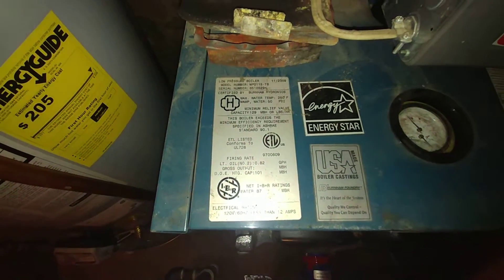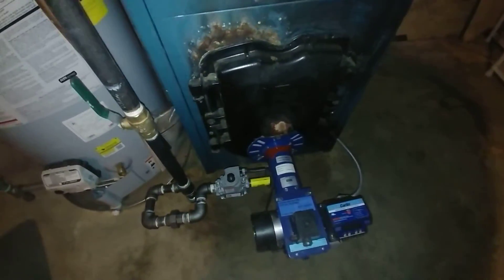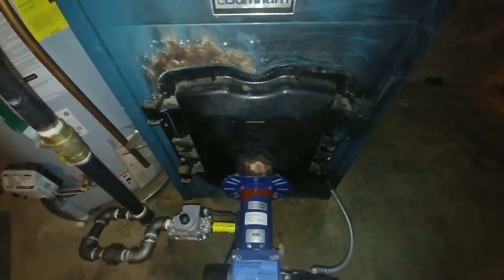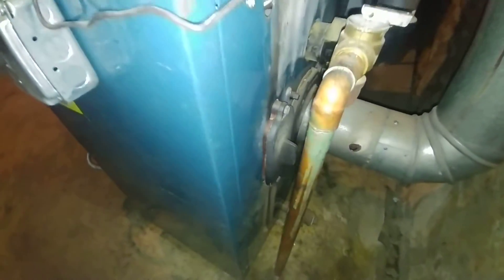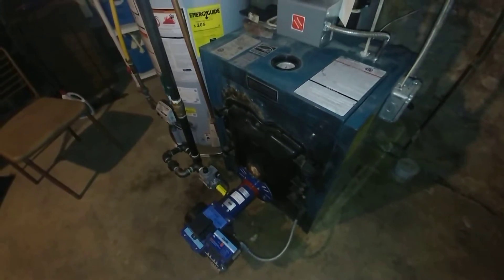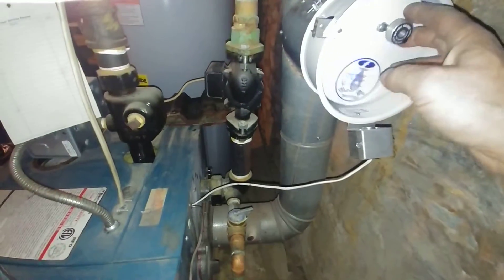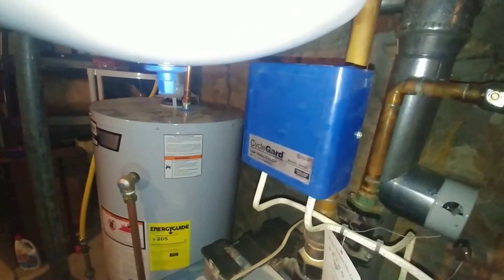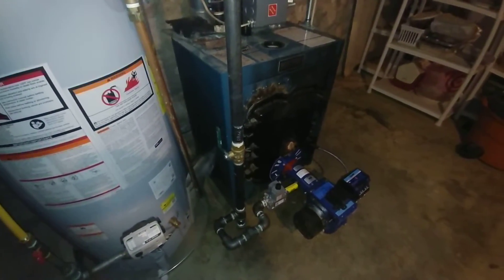Oil To Carlin EZ Gas Conversion On A Burnham MPO Hot Water Boiler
To say Burnham doesn't like it when you change the burner from oil to gas is an understatement. Their MPO with its 3-pass flue passages is a good design and they try to make it easy for the oil service techs to clean and maintain.
All for naught, sad to say. They get handed this good boiler and they bollix it up and loose a customer forever.
My partner had to spend most of the day chiseling out the hard build-up on the internal flue-ways. They had tried to remove one of the internal flue baffles, got it stuck partway out and simply bent it to be able to shut the access door, damaging the refractory in the process. The bolts to the door were loose, to boot.
The wrong low water cut off installed and it's subsiquent sabotage speaks for itself.